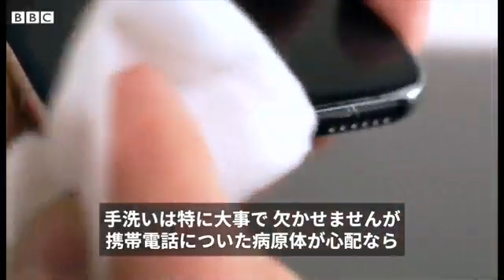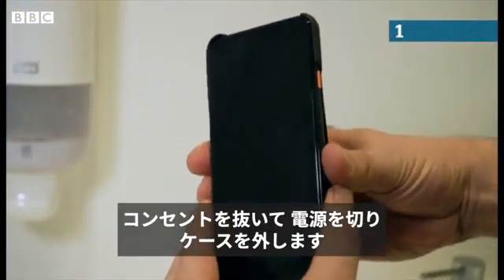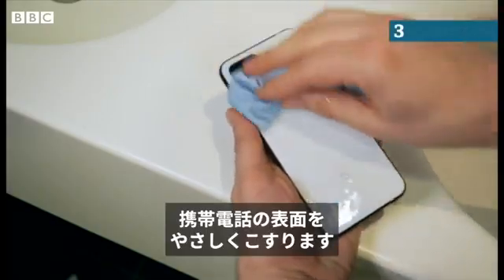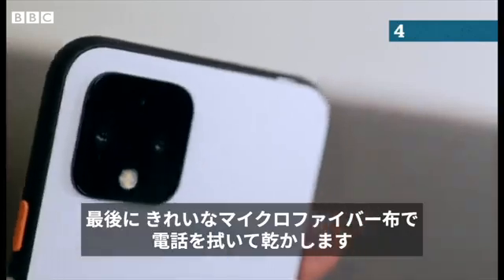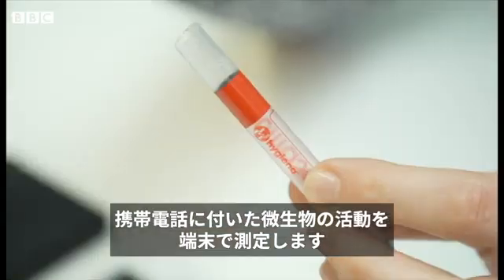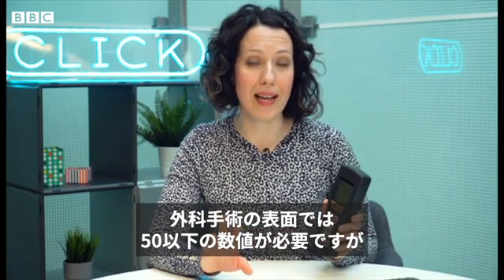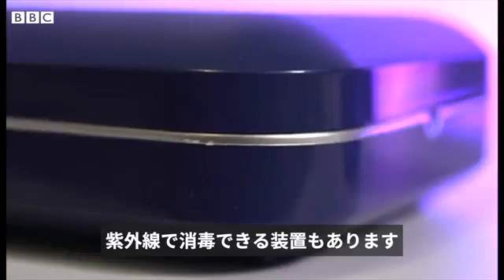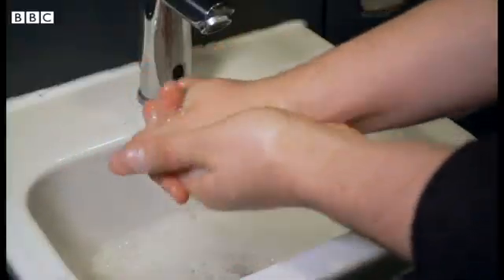スマホを「安全に、効果的に」清潔にする方法、微生物学者が解説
新型コロナウイルスへの感染予防には、手洗いが重要だ。

では、その手が1日中触っている自分のスマートフォンをきれいにするには、どうすればいいのだろうか。

英ユニヴァーシティ・コレッジ・ロンドンの微生物学者、レーナ・シリック博士が、家庭にあるものだけを使って「安全で効果的に」清潔にする方法を解説する。

ビデオ・ジャーナリスト：クリス・コックス